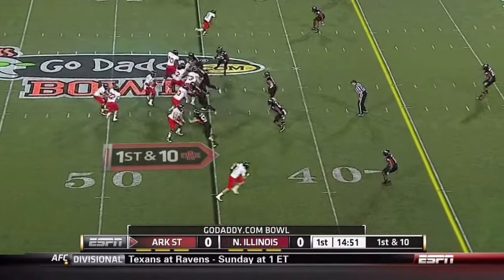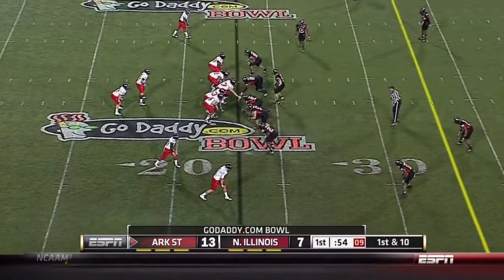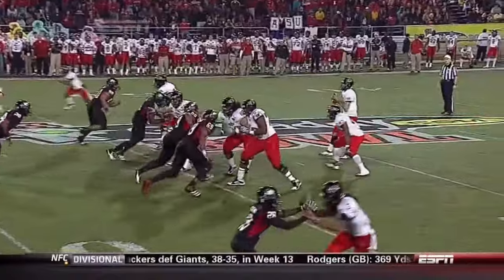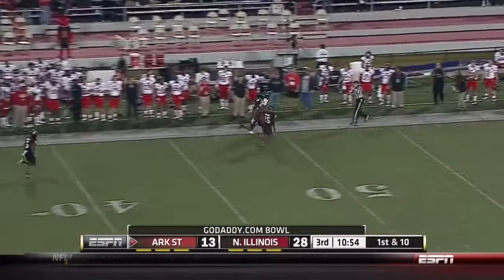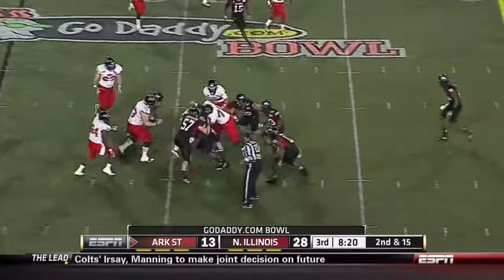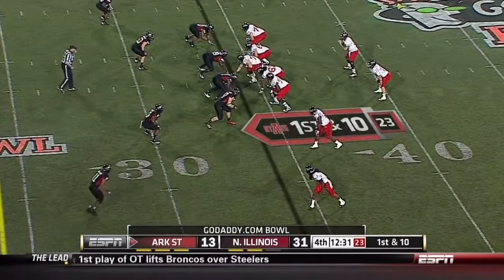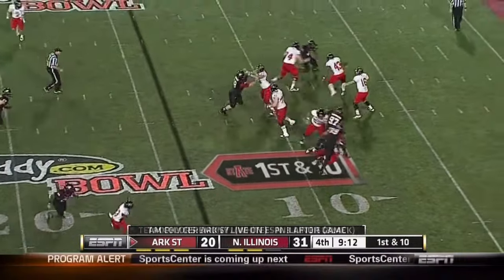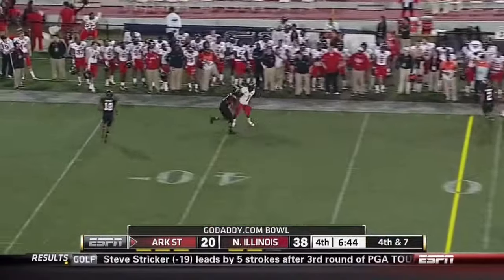Ryan Aplin vs Northern Illinois (2011)